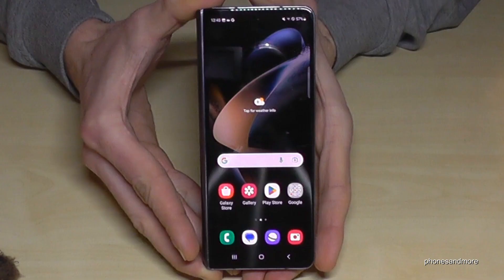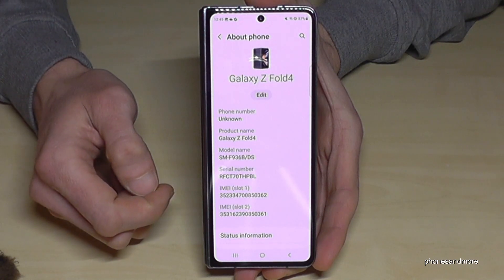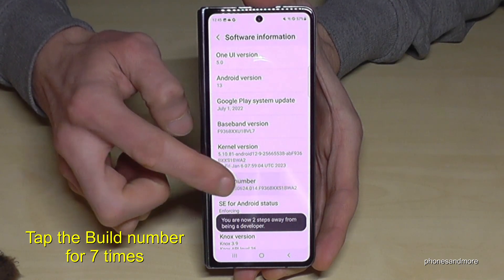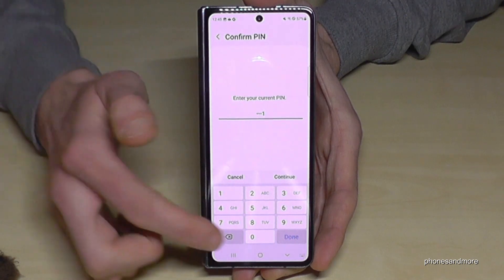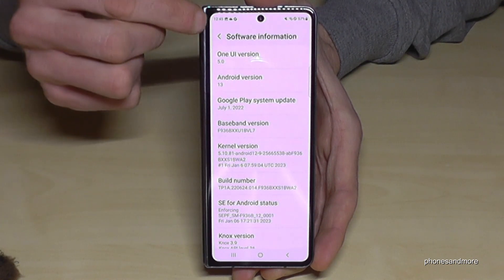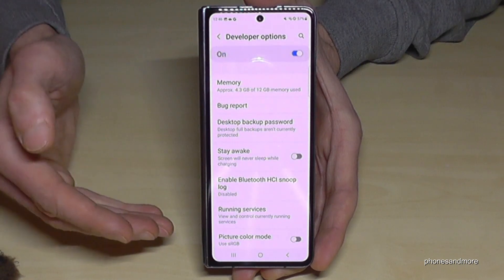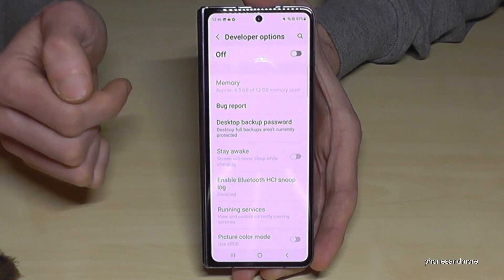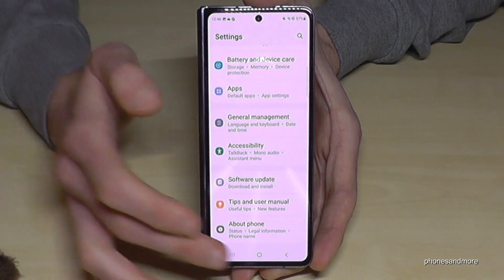Samsung Galaxy Z Fold4 5G: How to enable the Developer Options? for USB Debugging etc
With this video, I want to show you, how you can activate the developer options at the Samsung Galaxy Z Fold 4. I will show you also, how you can disable it after.